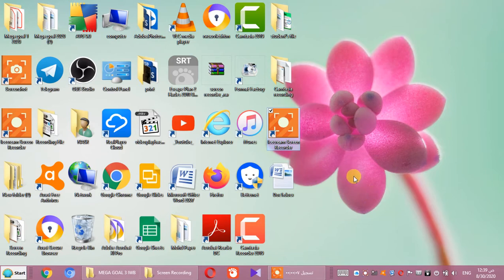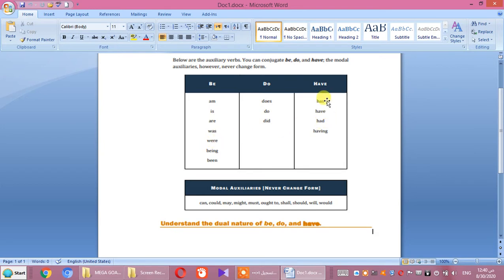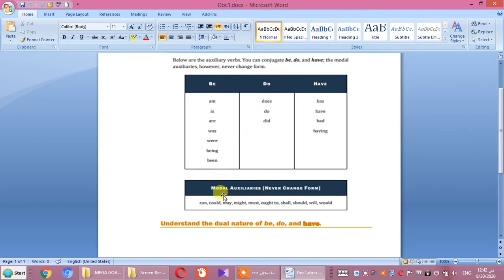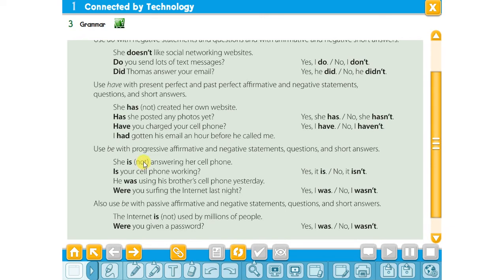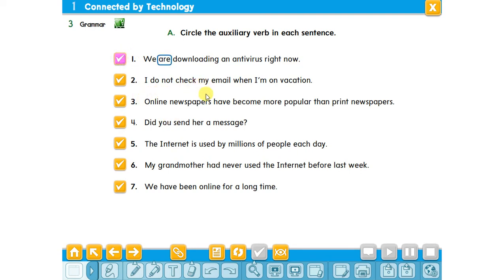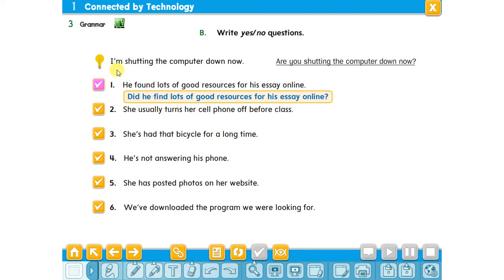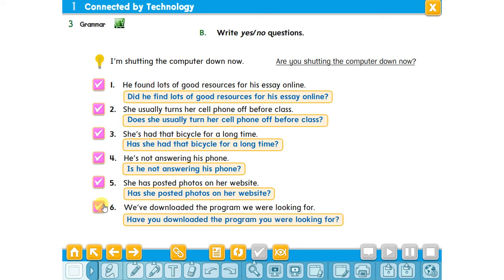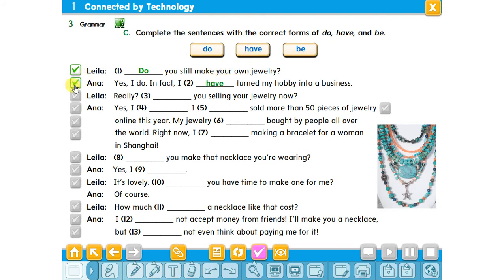MG 3 Unit 1 L 3